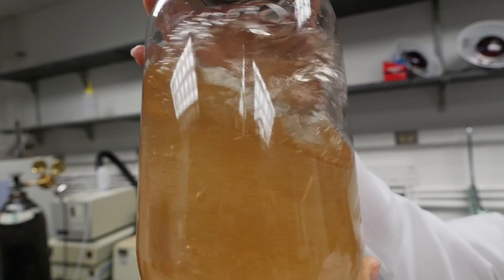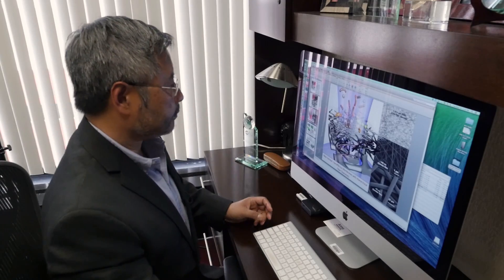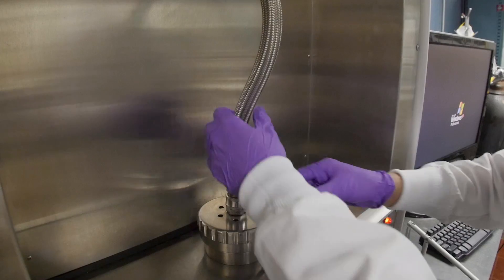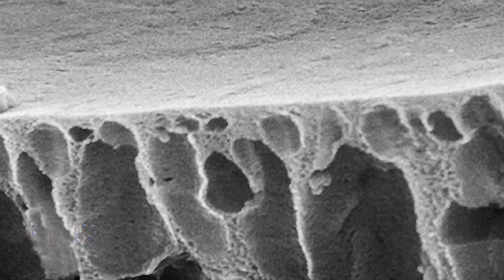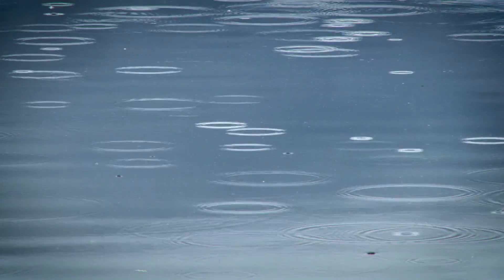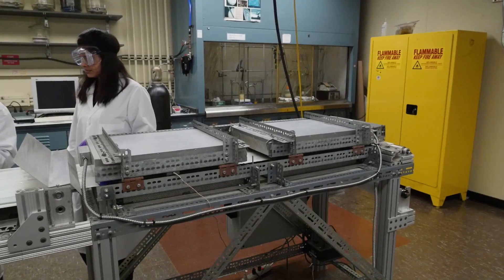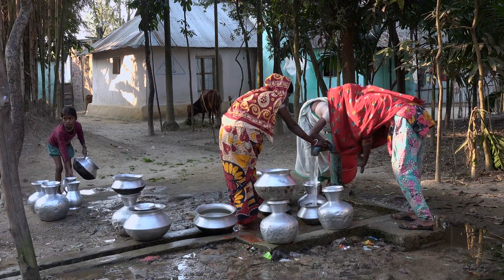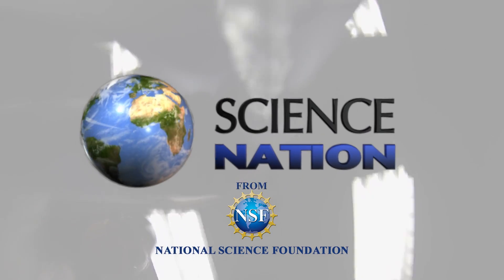New nanotechnology to produce sustainable, clean water for developing nations - Science Nation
This technology would enable communities to produce their own water filters using biomass nanofibers, making clean water more accessible and affordable

Description: The world's population is projected to increase by 2-3 billion over the next 40 years. Already, more than three quarters of a billion people lack access to clean drinking water and 85 percent live in the driest areas of the planet. Those statistics are inspiring chemist Ben Hsiao and his team at Stony Brook University. With support from the National Science Foundation (NSF), the team is hard at work designing nanometer-scale water filters that could soon make clean drinking water available and affordable for even the poorest of the poor.

Traditional water filters are made of polymer membranes with tiny pores to filter out bacteria and viruses. Hsiao's filters are made of fibers that are all tangled up, and the pores are the natural gaps between the strands. The team's first success at making the new nanofilters uses a technique called electrospinning to produce nanofibers under an electrical field.

Hsaio's team is also looking to cut costs even further by using "biomass" nanofibers extracted from trees, grasses, shrubs -- even old paper. Hsiao says it will be a few years yet before the environmentally friendly biomass filters are ready for widespread use in developing countries, but the filters will eliminate the need to build polymer plants in developing areas. Ultimately, those filters could be produced locally with native biomass or biowaste.

The research in this episode was supported by NSF award #1019370, Breakthrough Concepts on Nanofibrous Membranes with Directed Water Channels for Energy-Saving Water Purification.